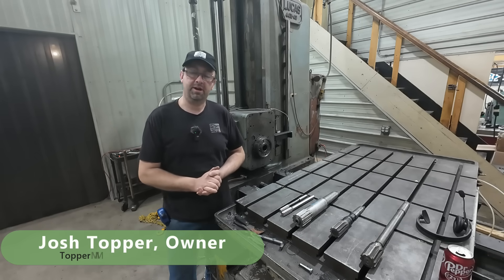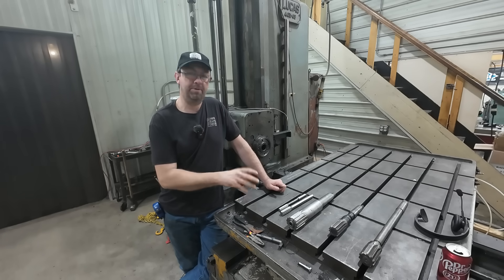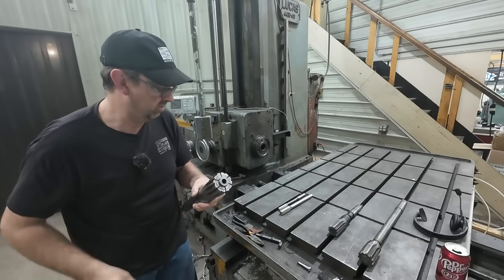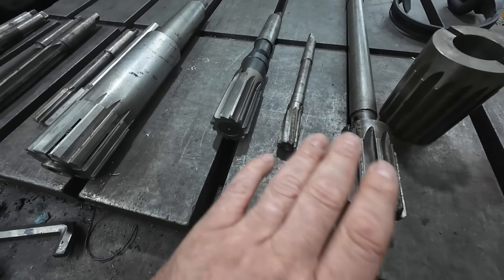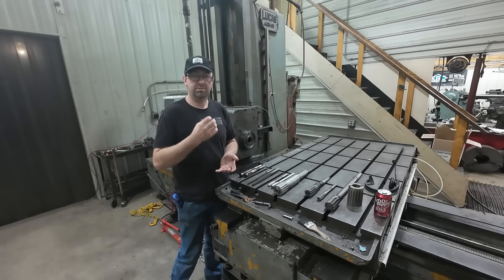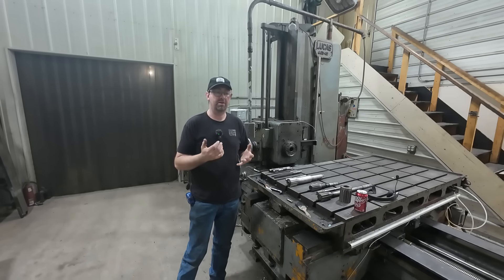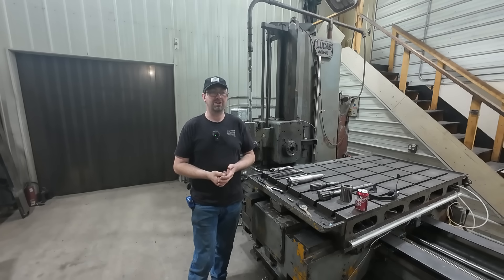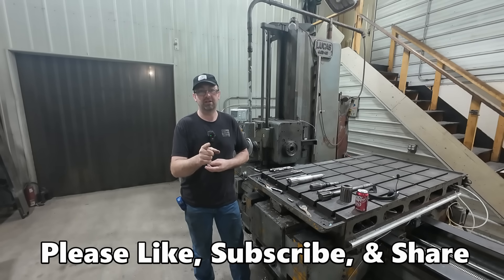Box Tube Boring Follow-Up | Reamers Explained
In Saturday's video, I bored out some box tube on the Lucas HBM.  The tolerance needed to be tight, so Reaming was a great option.

Saturday, we also lost Rocky.  It has been very devastating, and I just want everyone to know I just could not reply to comments due to this.  It has been very hard on us, and we are working through the loss.  He is greatly missed.

✅ About Topper Machine LLC.

Welcome to Topper Machine LLC! I’m Josh Topper, owner of Topper Machine LLC, a Spooner, WI manual machining, welding, and fabricating shop. I Specialize in repairs and custom one-off jobs, and I work on larger parts requiring precision and careful setup. This channel combines professional craftsmanship with personal projects, like restoring my steam traction engine and dragline crane and running my homemade sawmill.

With years of industry experience—from high school machining to leading OEM production—I bring expertise to every project. You're in the right place if you love skilled craftsmanship.